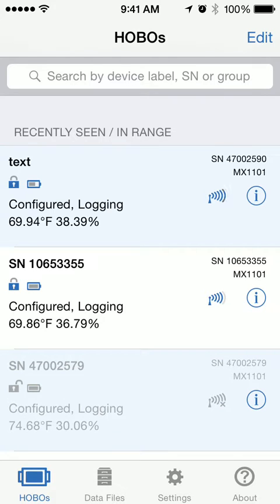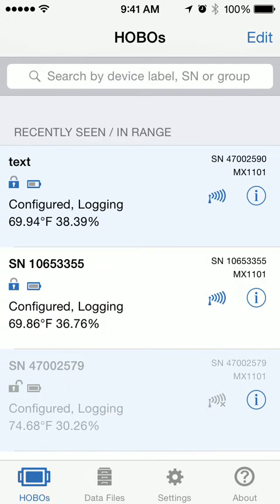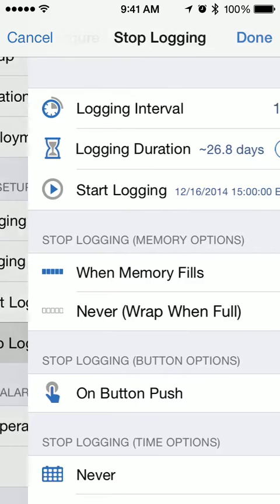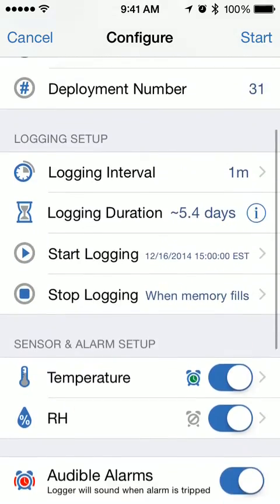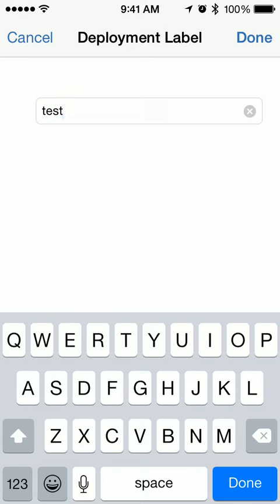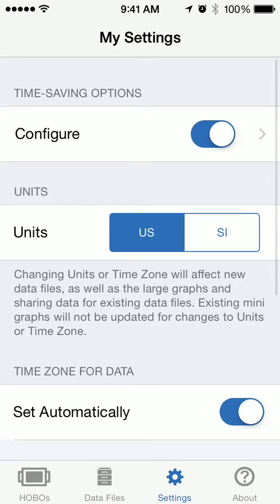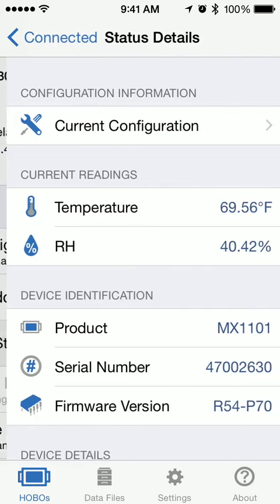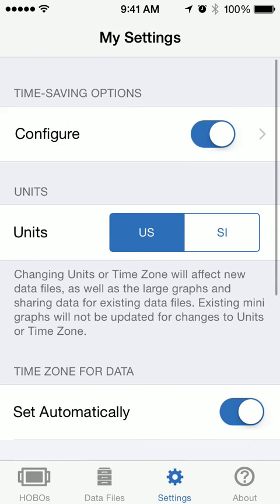Configure and Start Time Saving Features in HOBOmobile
This video shows how to use the configure and start time-saving features for configuring multiple loggers in HOBOmobile.